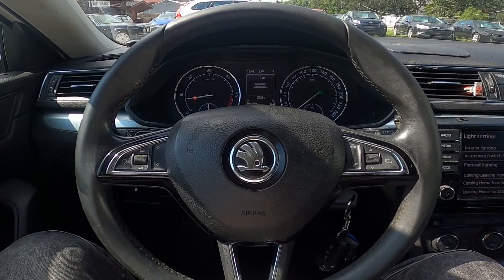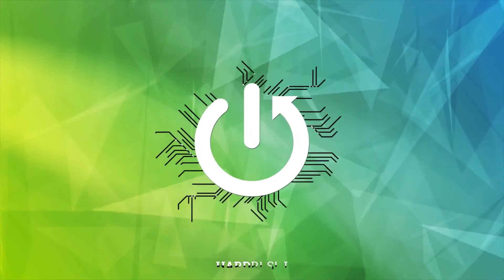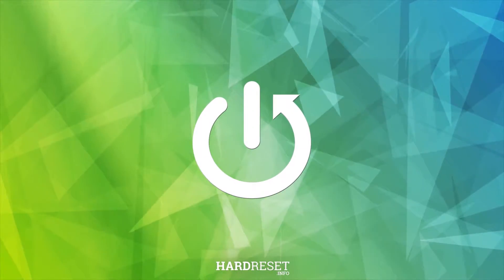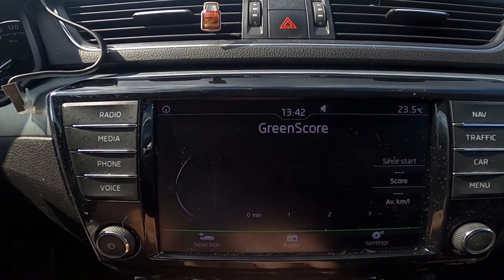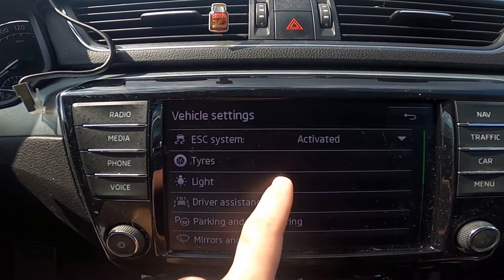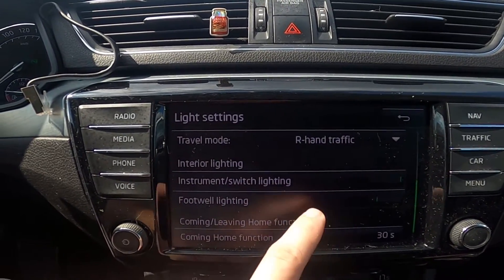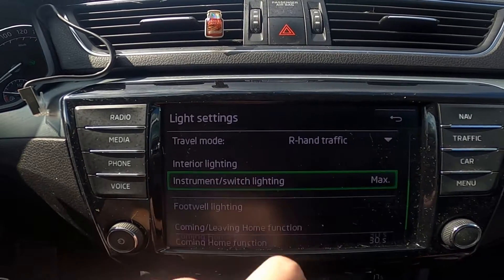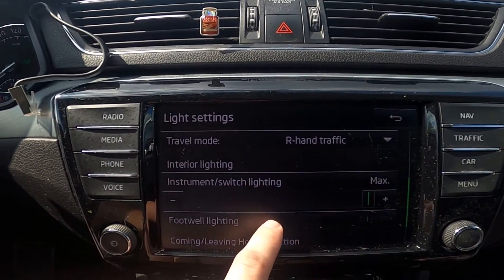How to Manage Interior Lighting in Skoda Superb III ( 2015 - now ) | Manage Car's Lighting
Find out more info about Skoda Superb III ( 2015 – Now ) :
Would You like to know how to Manage Interior Lighting in Skoda Superb III? Thanks to this function You'll be able to select interior lighting delays and manage instrument lighting. Follow the video above to learn how to manage Skoda Superb III!

How to Manage Interior Lighting? How to Manage Interior Lighting Shut Down Delay?

Years of Production:

2015 - now

Series:

Kombi Facelifting (2019 - Now)
Liftback Facelifting (2019 - Now)
Kombi Plug-In Hybrid (2019 - Now)
Liftback Plug-In Hybrid (2019 - Now)
Scout (2019 - Now)